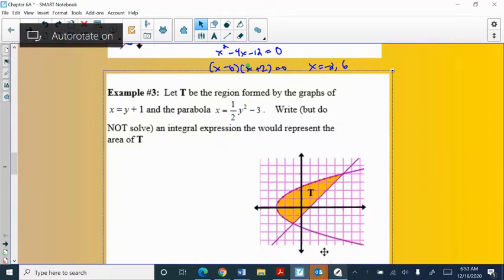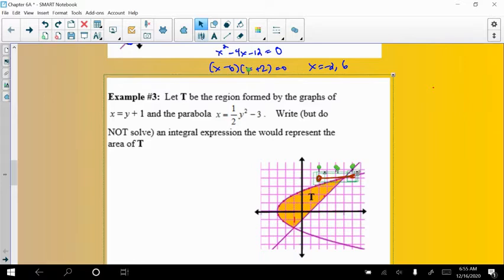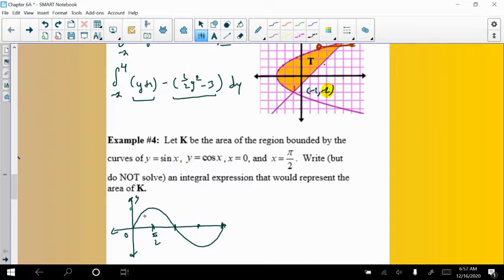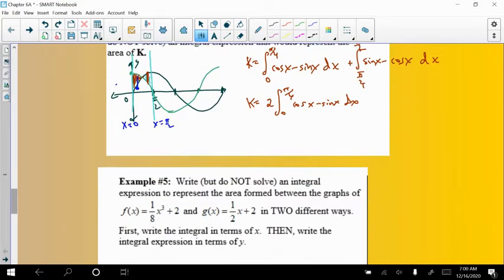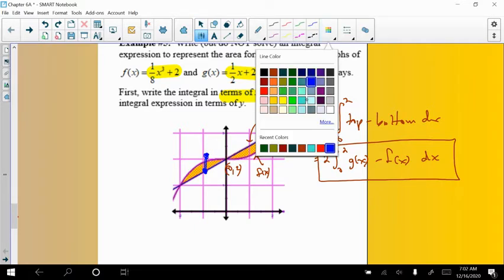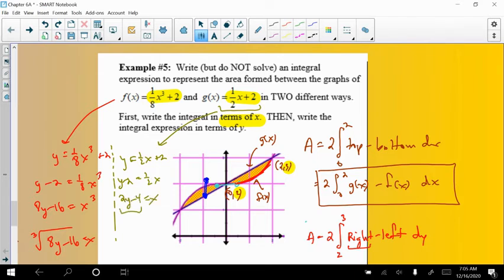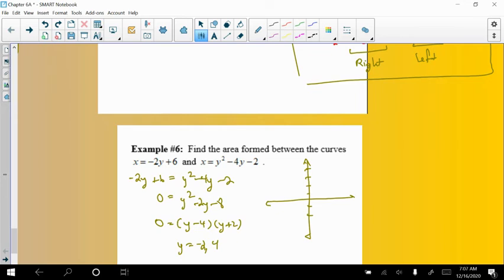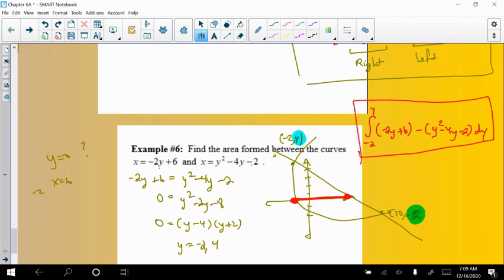Area between 2 curves Video #2